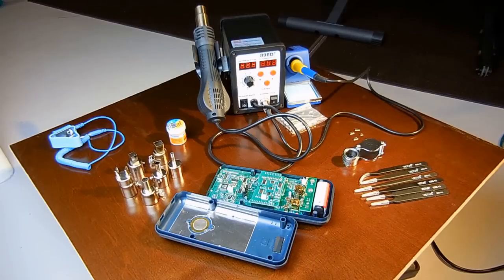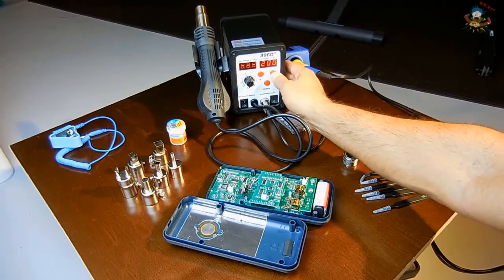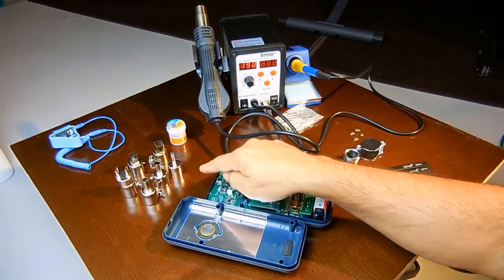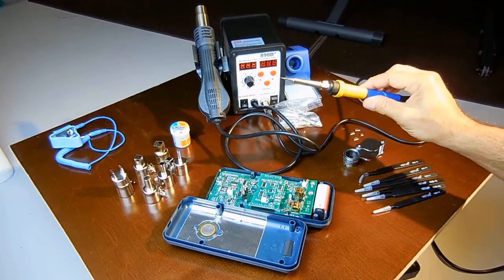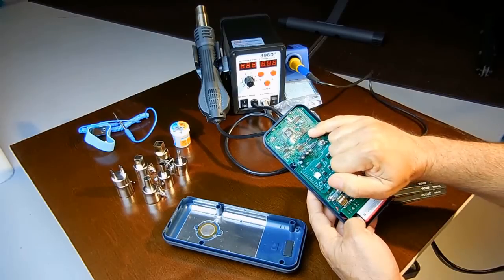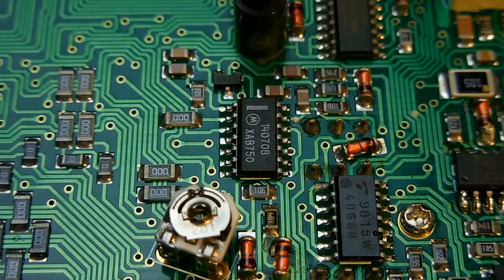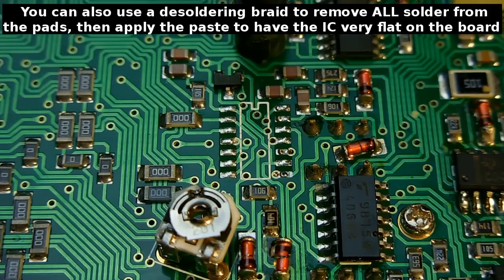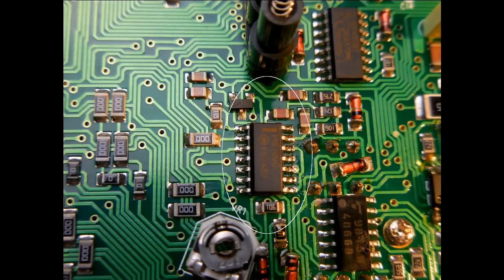Hot Air Reflow/Rework SMD IC Swap(Tutorial)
Looking for a great, inexpensive, good quality hot air rework/reflow & soldering station? Look no further. In this video I will demonstrate how well the unit works by swapping out one SMD IC on my Wavetek 27xt DMM. I purchased this unit on Aliexpress for a lower price than anywhere else online. I paid around $45.00 shipped(On Sale) using a $5.00 off coupon I got from installing the Ali App! Well worth the money. You can also find these units for an excellent price on Banggood below.

(Purchase supports my channel)